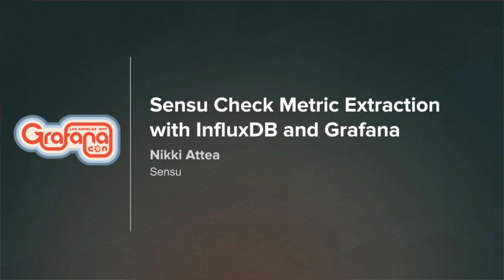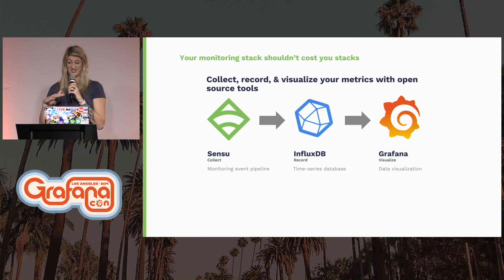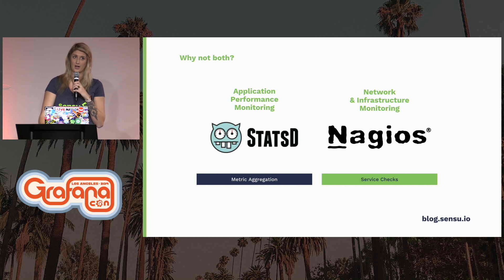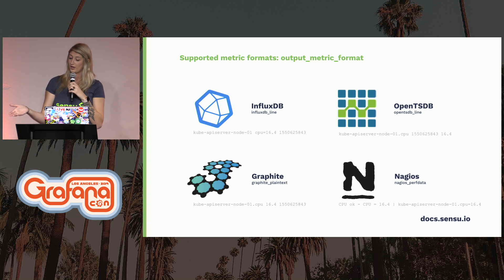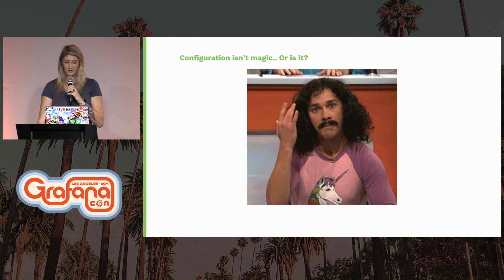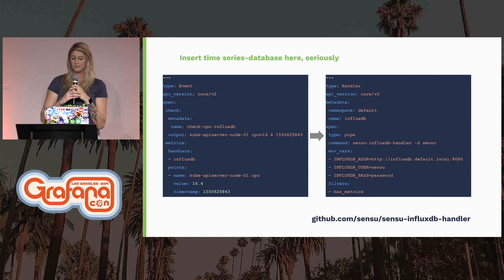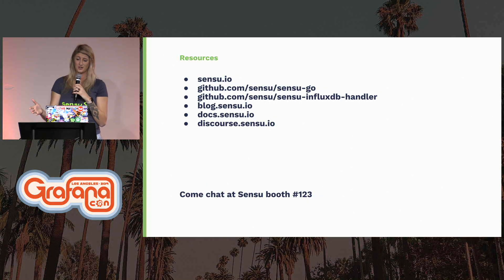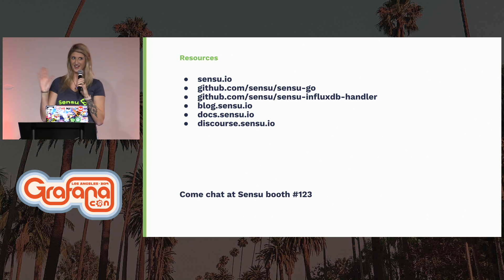Sensu Check Metric Extraction with InfluxDB and Grafana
Nikki Attea talks about one of the endless permutations of metrics software you can pair with Sensu. She'll show you how to collect data using Sensu check output metric extraction, transform that data with a Sensu InfluxDB Handler, store the data in an InfluxDB time series database and visualize that data on a Grafana dashboard